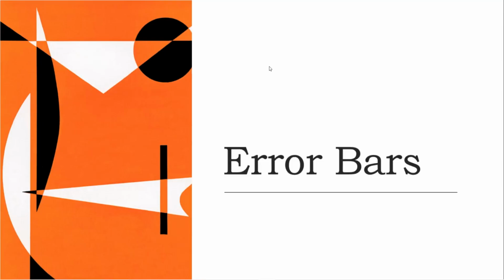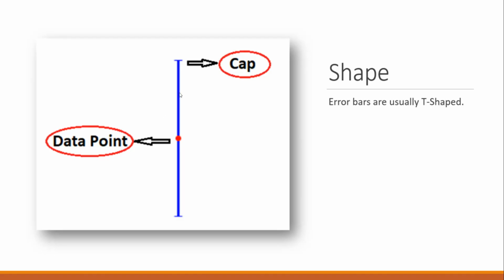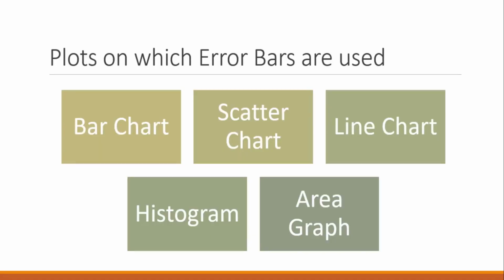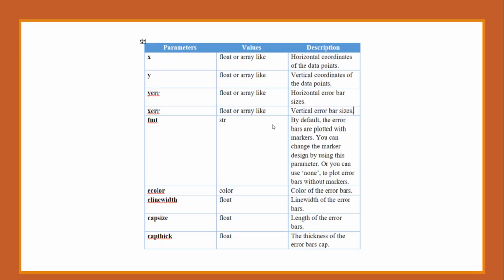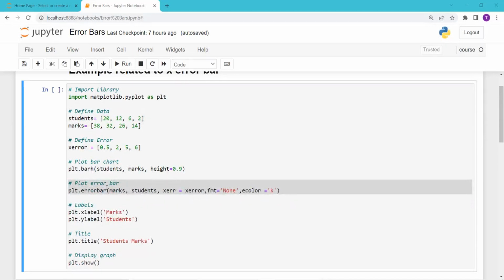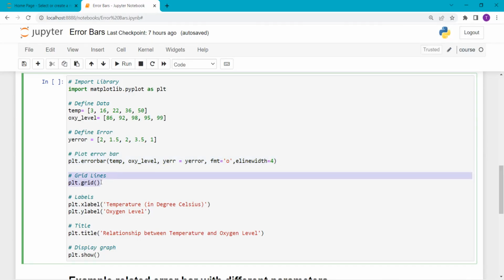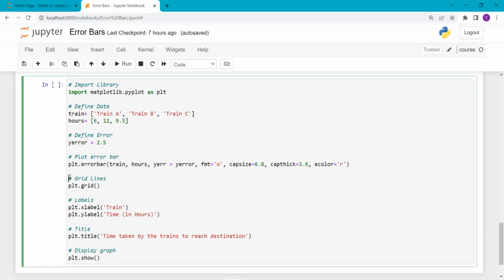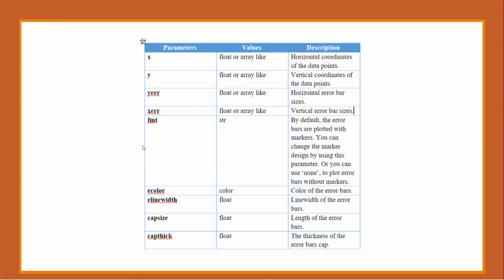How to Add Error Bars in Matplotlib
error bars,  shape, where to plot, what error bars represent, when to use,
plots on which error bars are used, syntax are the topics that I have explained in this Python Matplotlib tutorial.